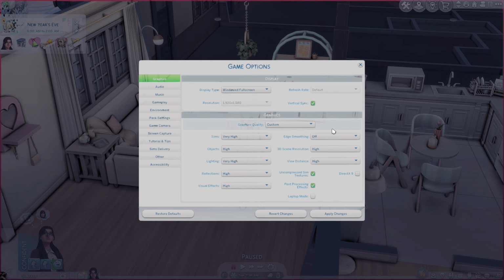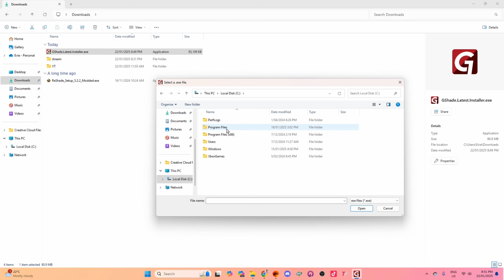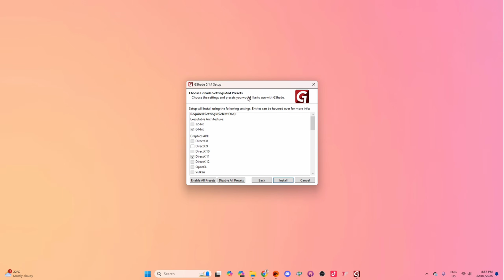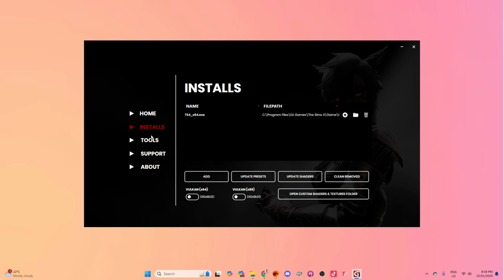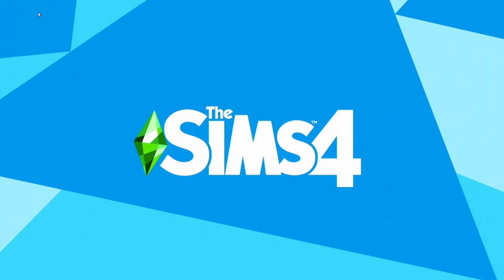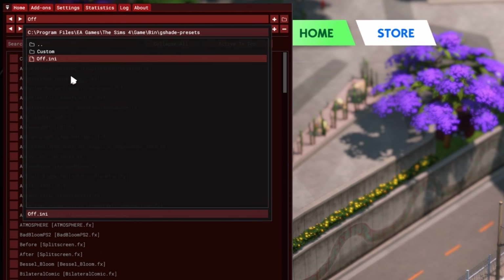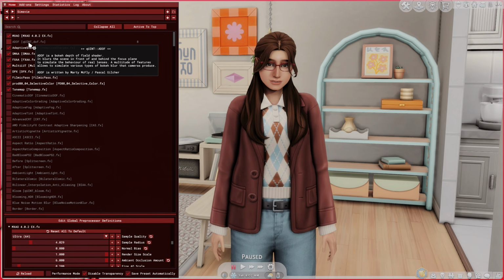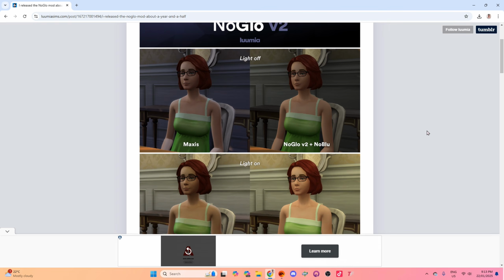Make The Sims 4 Look Better | Gshade Tutorial + Lighting Mods (2026)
loads of you have been asking me for a sims 4 gshade tutorial for ages so here it is!